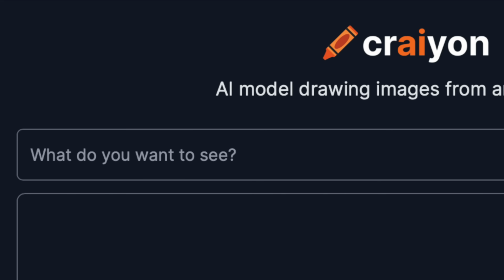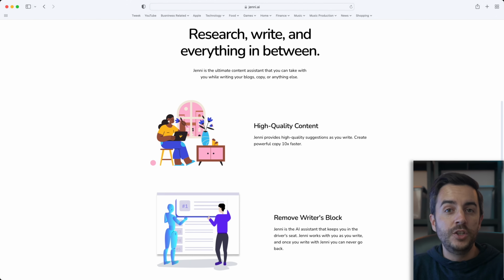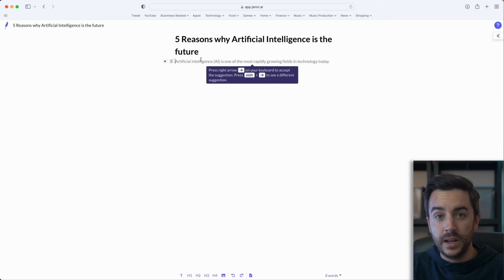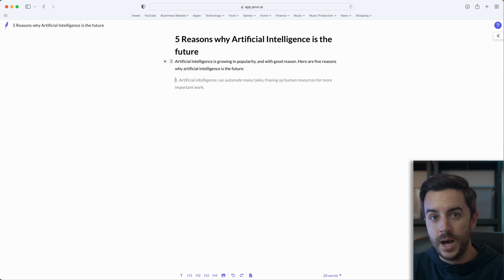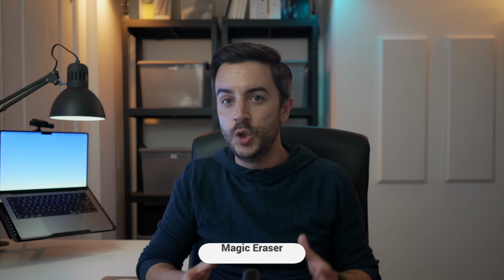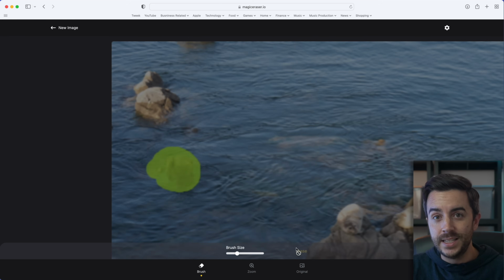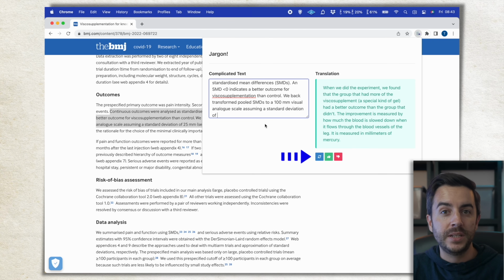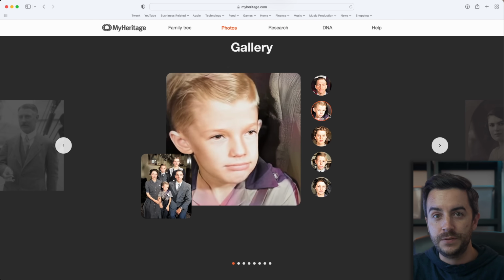This Website will draw ANYTHING you ask it to!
It's easy to think of Artificial Intelligence, or AI, as just a random buzzword, or a piece of technology that runs in the background of your phone or computer. But AI can serve so many amazing purposes, as these 5 incredible Artificial Intelligence websites prove! Check them out!

Chapters;
0:00 - Intro
0:34 - Craiyon
2:09 - Jenni AI
5:29 - Magic Eraser
6:55 - Jargon
8:11 - MyHeritage Deep Nostalgia
9:37 - End